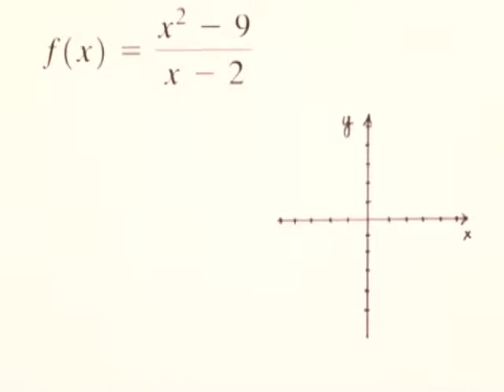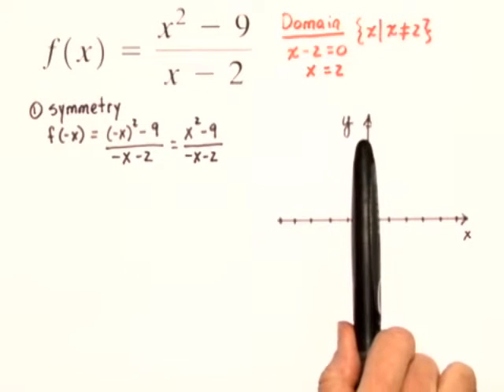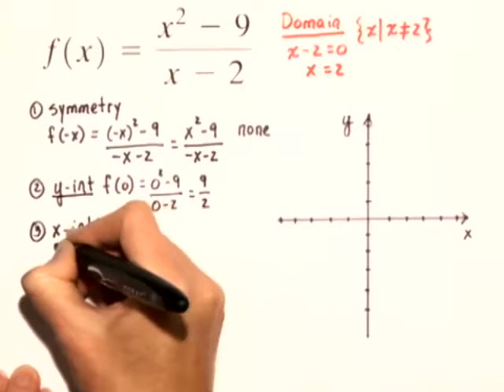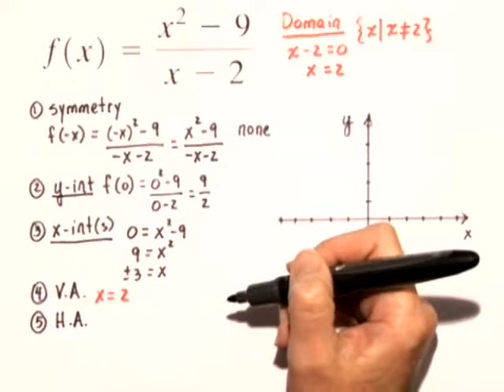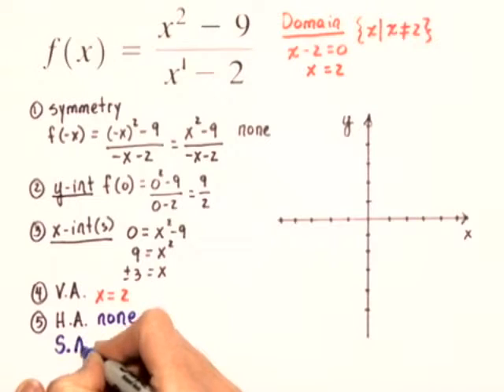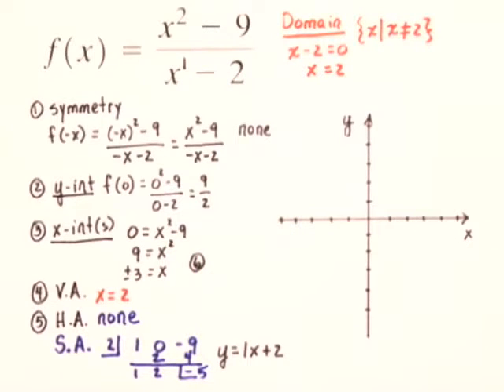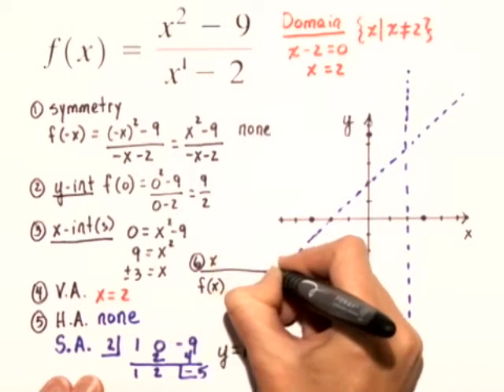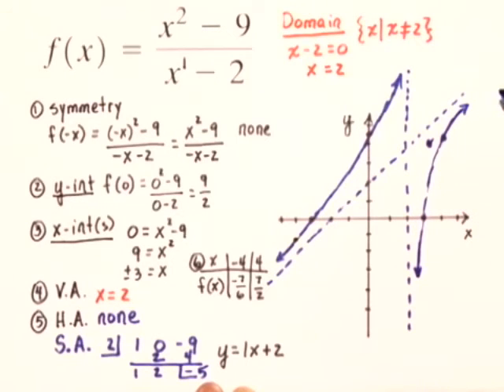Blitzer ColAlgEss5e CTPvideo 03 19